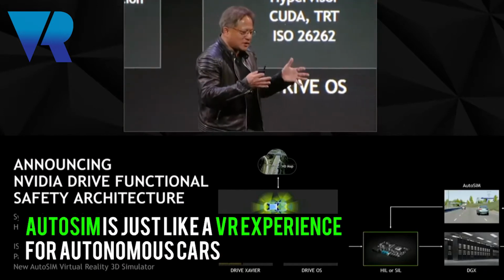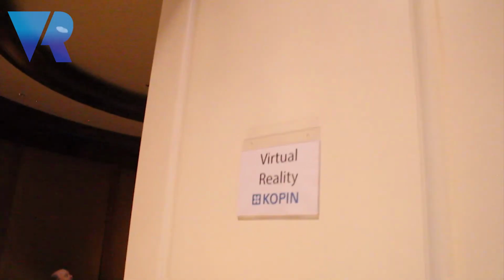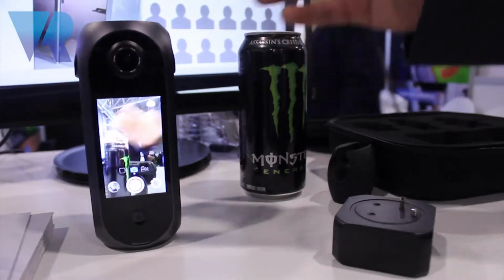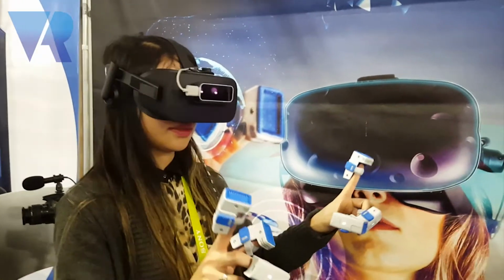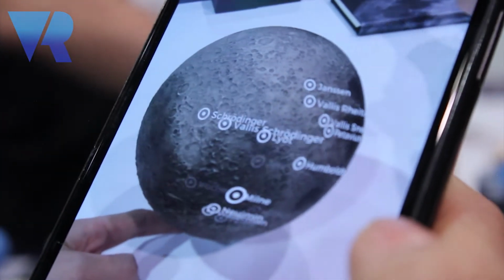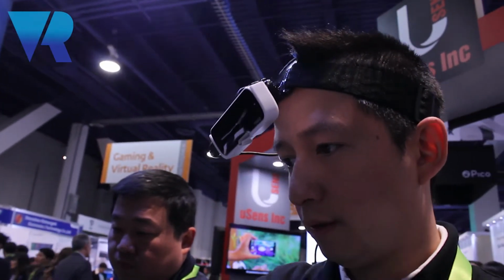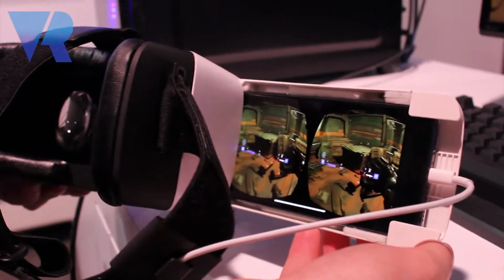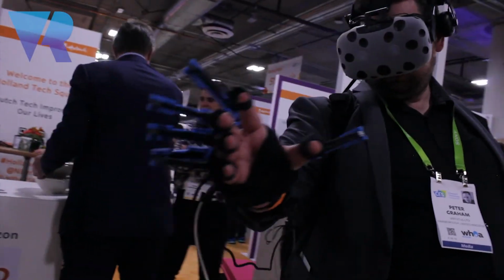VRFocus: Post-CES highlights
A short but quick summary of what VRFocus encountered at CES